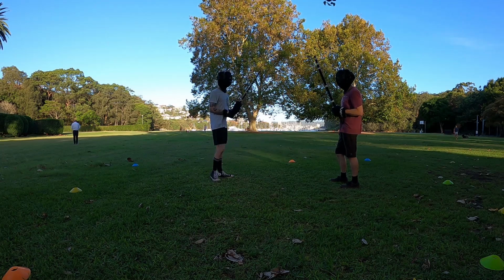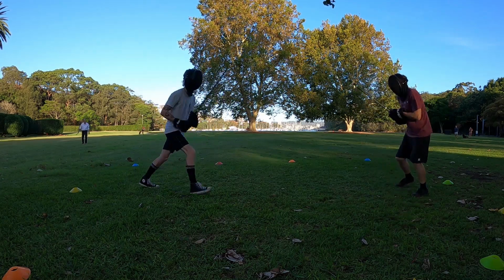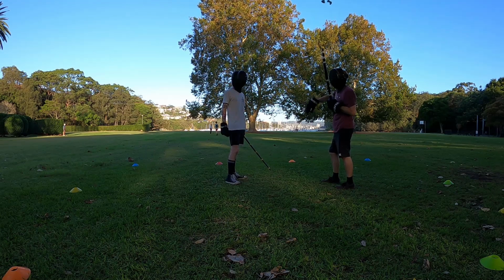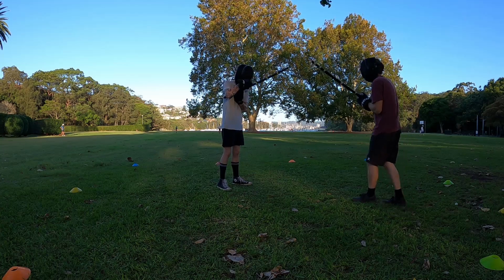HMA || Kalis Ilustrisimo || Katana (Dos Manos) Sparring - Timing Beats Reflexes || 13/2/25 NHR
Humphrey Martial Arts (HMA) - Based on Sydney's Northern Beaches
Guro Josh Humphrey and Guro John Sullivan

Available for 'Group' or 'Individual' Private Lessons

North Harbour Reserve (NHR), Balgowlah

Session No.155
Guro John has been training with us since early 2012, starting back at Lange's MMA "Roof" group Arnis classes. He is one of HMA's main Instructors, having received his Lakan Dalawa/Black Belt (2nd Degree) in Lange-Corral Arnis late 2023.

John is also a certified Kalis Ilustrisimo Instructor under Ray Floro of Floro Fighting Systems (FFS), head of Kalis Ilustrisimo in Australia. This pairs well with his other training in Arnis, Silat and previous experience as a Right-Handed Southpaw Boxer.

This raw footage is a continuation of various Dos Manos (Two-Handed Sword) technical sparring sessions from the previous months, between myself (Josh H - tattoos, converse, white shirt, black shorts) and another Kalis Ilustrisimo Instructor (John S - sneakers, red shirt, black board shorts).

We were focusing on points brought up by our Blade Master, Ray Floro, in our previous Instructor Sparring Day (video on HMA's Youtube Channel

We are using 3ft (90cm) Foam Covered Rattan Cane walking sticks as sparring buffers, almost the same length as our Polypropylene Katana's/Bokken's made by Cold Steel, approx. 3.5shaku/feet (105cm) long.

This is a mix of Kalis Ilustrisimo and Floro Fighting Systems (FFS) with a focus on une pulgada (one inch rule) evasions through use of the Reti Rada - Elastico and de Relo footwork systems (circa 16th Century Spanish Fencing footwork).

We were doing this as we realised the range of motion and lack of flexibility with the Dos Manos compared to the Solo Espada took away several of our defensive/evasive options, whilst also increasing the range and power of our strikes. This put a larger emphasis on correct distance, broken rhythm + timing through footwork and subtle Paupo (sit down) hip rotations, simultaneously protecting our hands/head whilst also setting up the counter attack. This has also been helping our Solo Espada in the Corto-Media ranges as the footwork and principles directly transfers across.

This video shouldn't be seen as an instructional video at all. Kalis Ilustrisimo is an advanced blade system with incredibly subtle movements, with a heavy emphasis on measurement and timing, that don't translate well to video or group classes. I highly recommend finding an instructor from our style in your area that offers private one-on-one tuition if you want to learn more about blade on blade fighting techniques and principles.

If you are determined to use a video as a learning tool, GM Ray Floro has amazing instructional videos for sale on his website listed below.

Many thanks and the utmost respect to our Blade Masters, GM Ray Floro, GM Romeo 'Mang Romy' Macapagal and their teacher the late GM Antonio 'Tatang' Ilustrisimo, for sharing, guiding and mentoring us through such a beautifully technical blade system.

I hope this video helps a few fellow FMA practitioners with their own techniques, counters and application. All the best with your sparring!